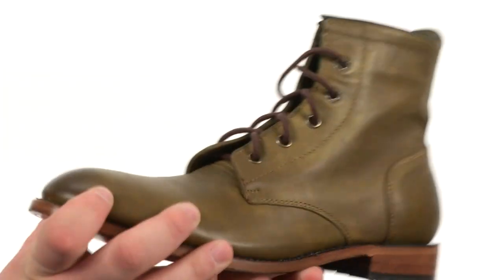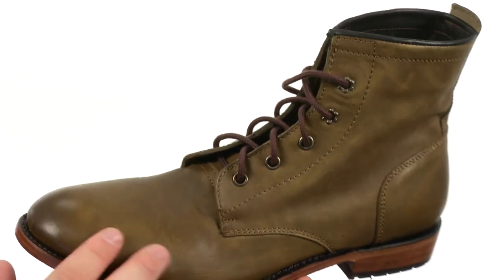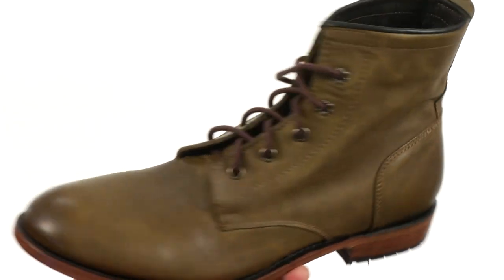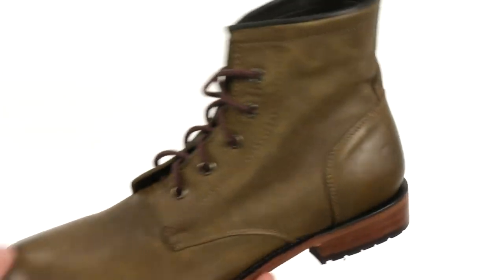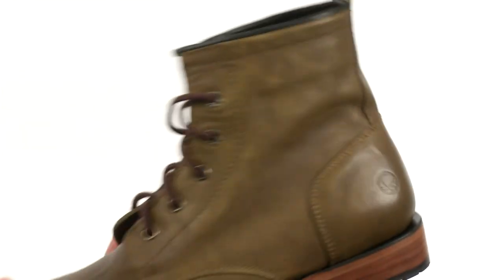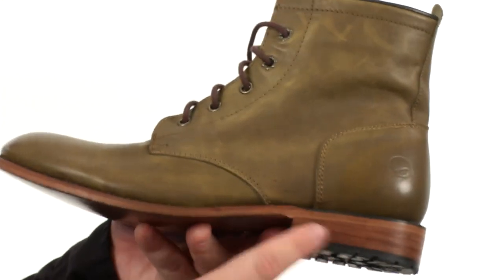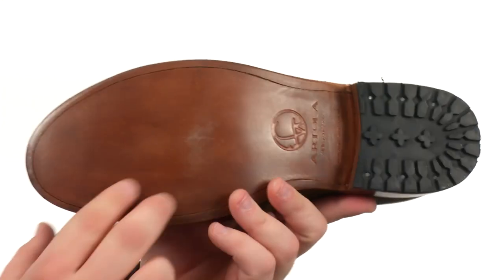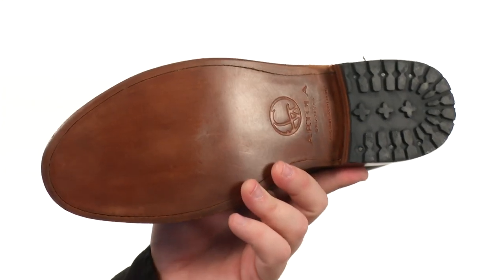Artola David SKU:8483987